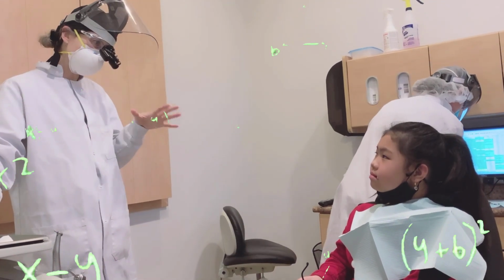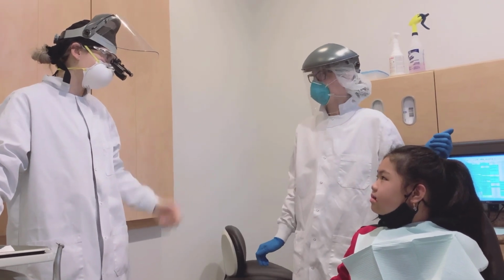My very first tooth extraction.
V20 It may be unpleasant but it can be the key for relieving dental.